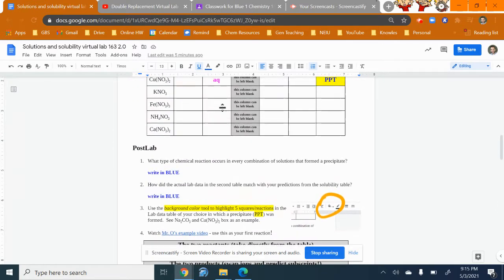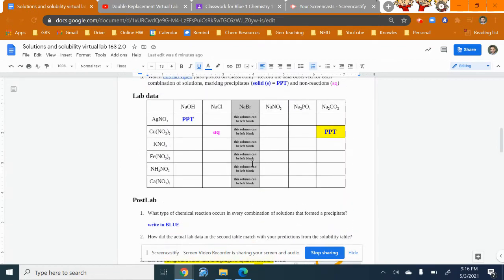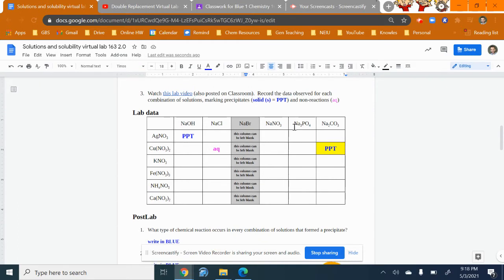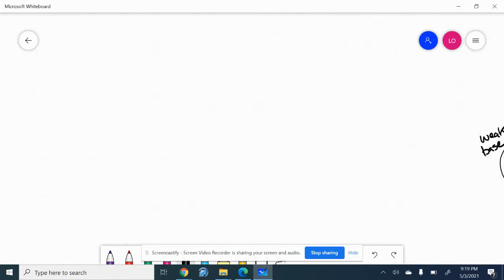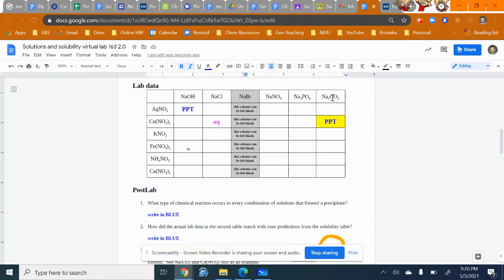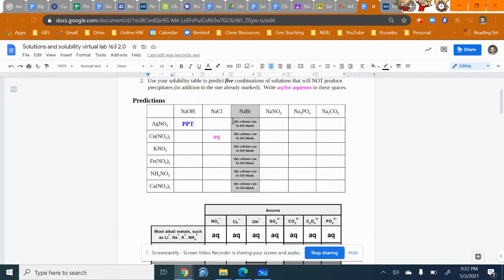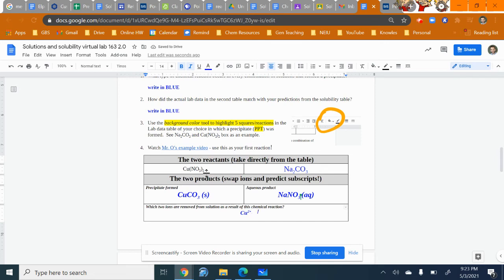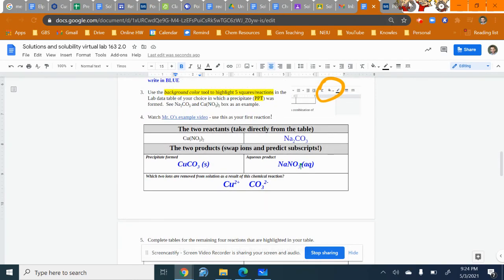Chem 163 solubility lab example